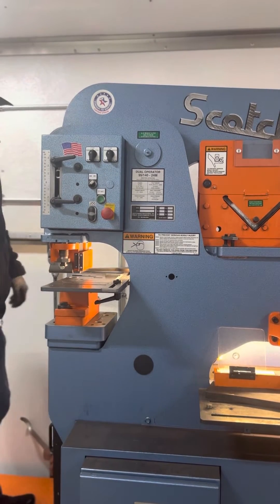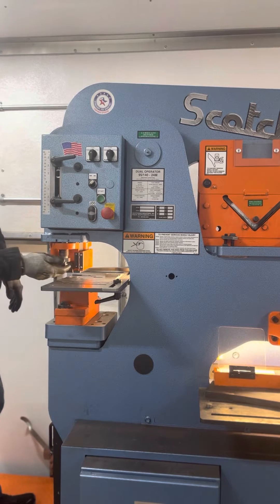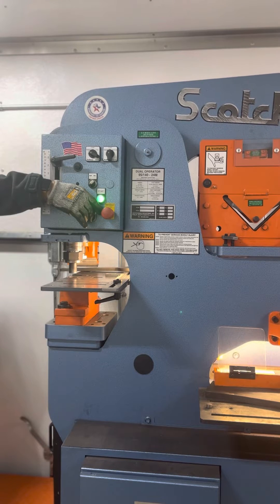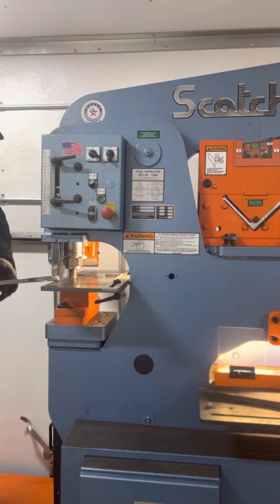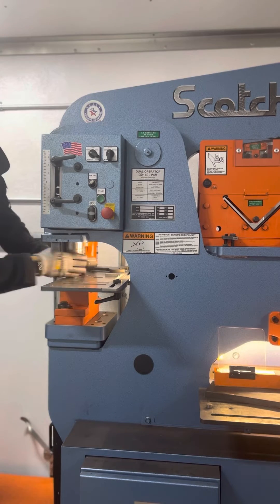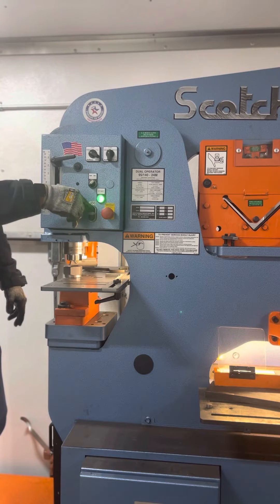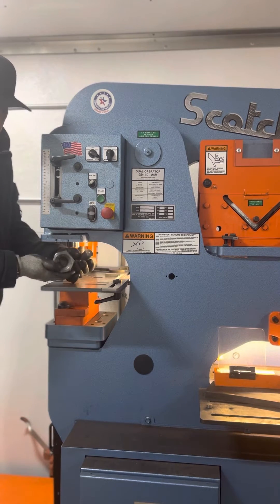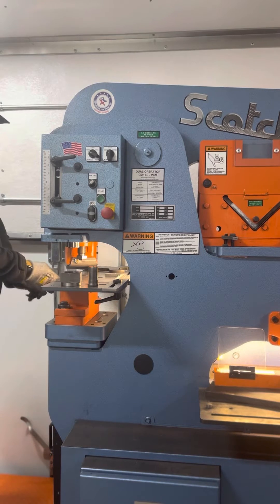#40 Series Punch & Die Change